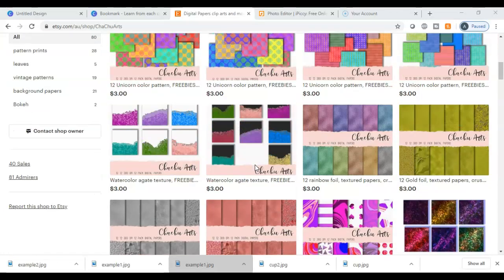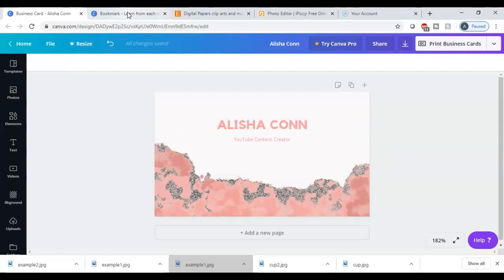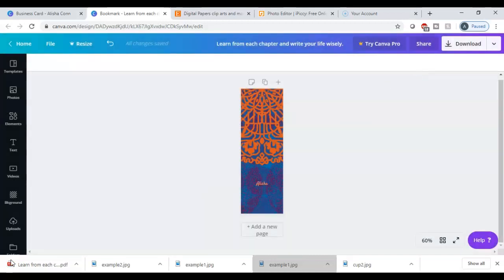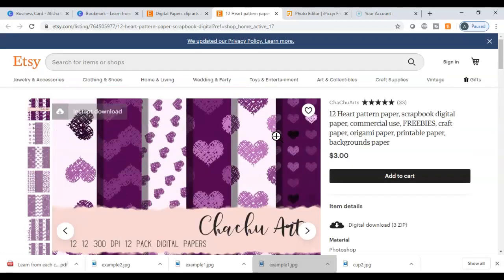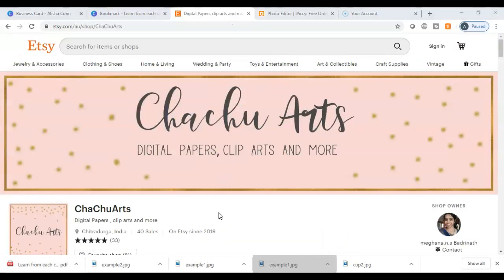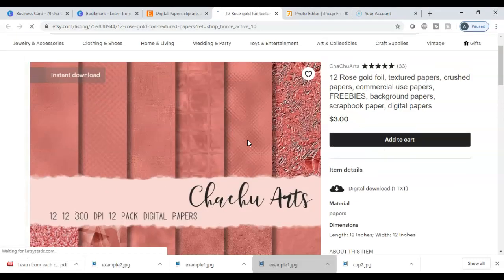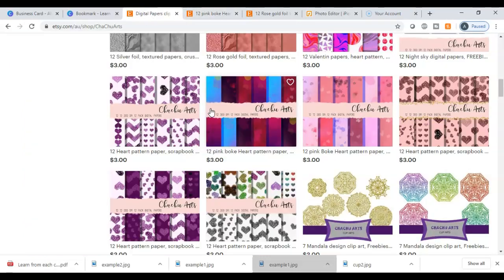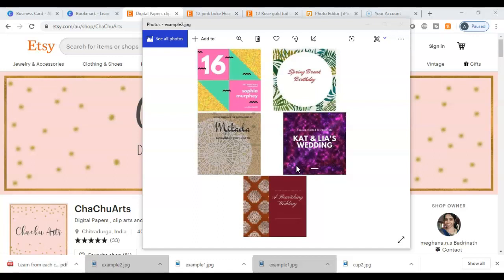The Many Uses Of Digital Paper ~Featuring ChaChu Arts Etsy Shop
Interested in ONE on ONE design or business coaching with me? Fill out the form here:

alishaconnandco